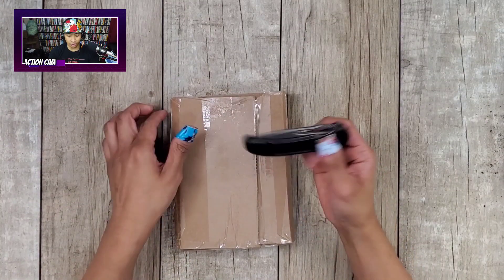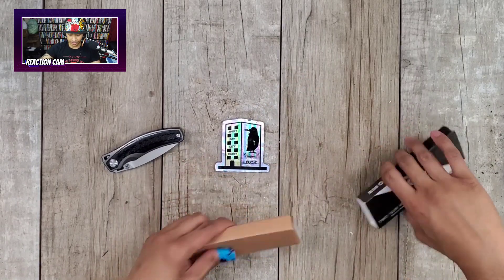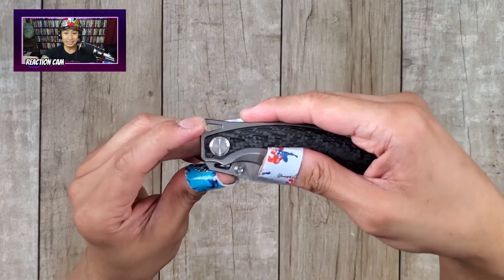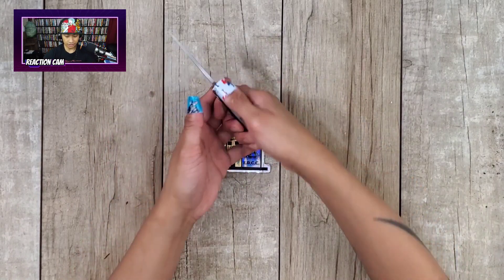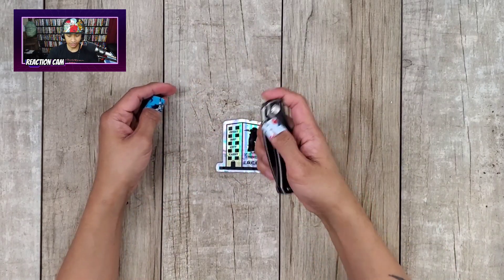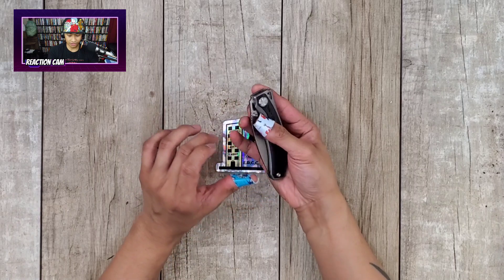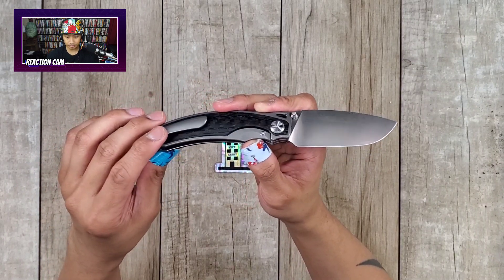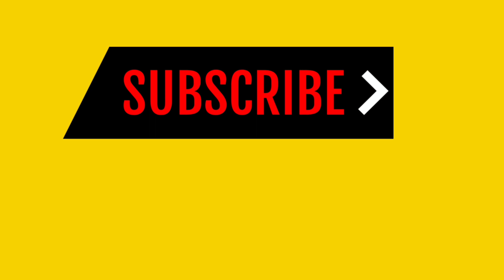Twosun TS264 Unboxing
I take a quick look at the Twosun TS264 sent in by the homie Winchester, Inc.  There are some things I like about this knife and some things I don't.

Do you want a Bonus Podcast episode with Kelly and me every week?